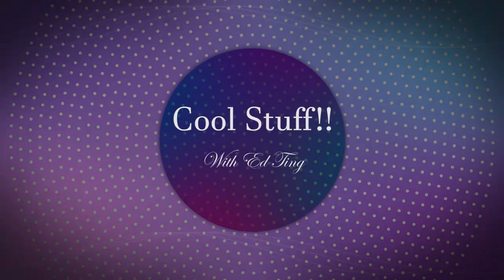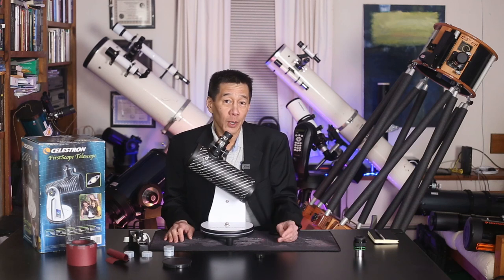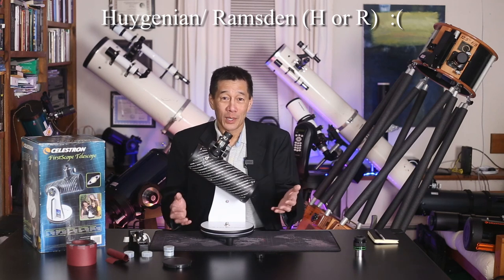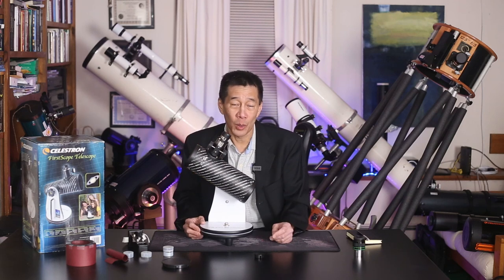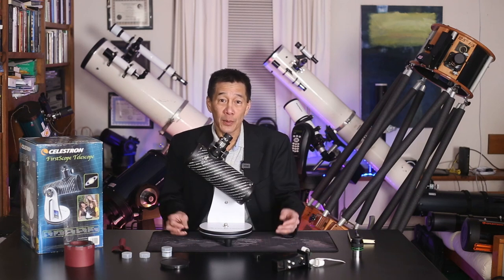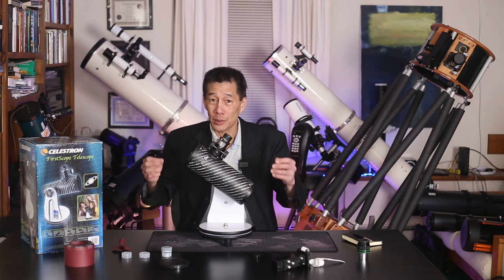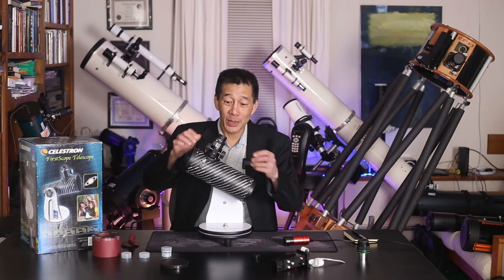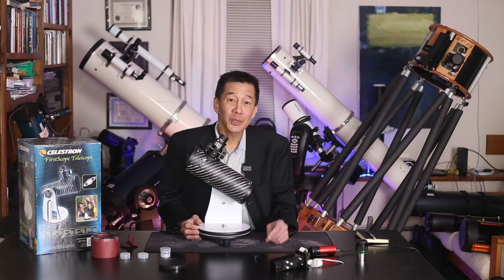A $59 Telescope! Celestron's FirstScope 76 Table Top Dobsonian Reflector - is it any good??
My 2012 review of the telescope is at: Telescope Reviews, Page 32